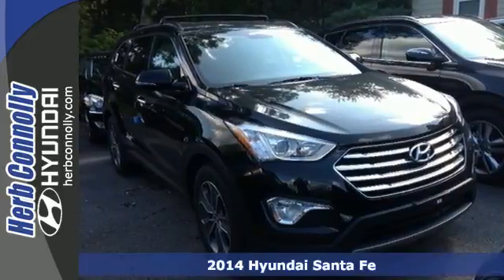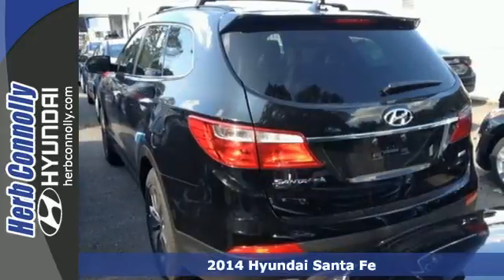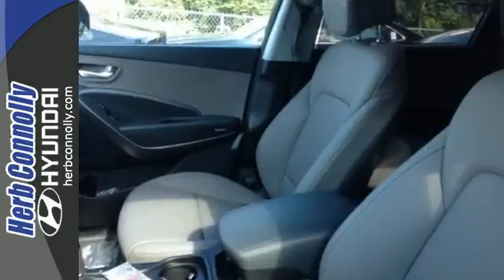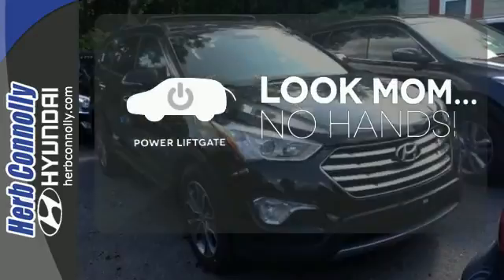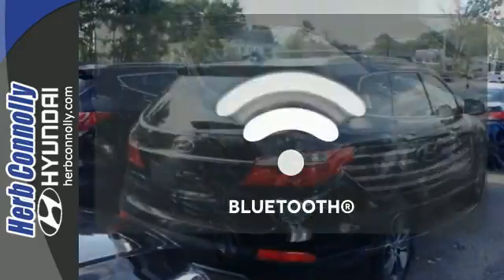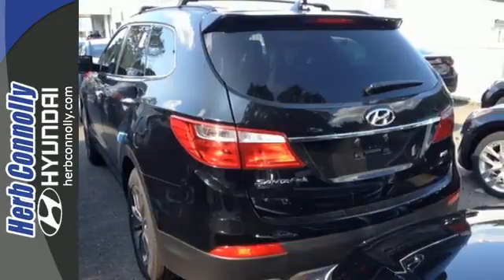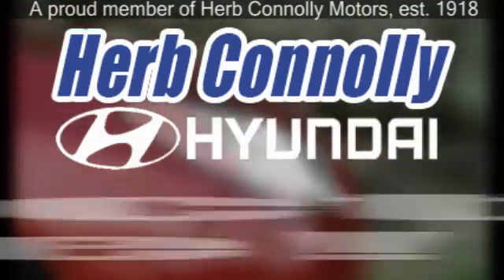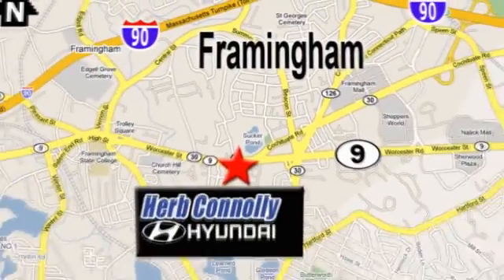2014 Hyundai Santa Fe Framingham Boston, MA #13047 - SOLD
Year: 2014
Make: Hyundai
Model: Santa Fe
Trim: GLS
Engine: 3.3L V6 DGI DOHC 24V
Transmission: 6-Speed Automatic with Shiftronic
Color: Black
Interior: Gray
Stock #: 13047
VIN: KM8SNDHF7EU064820

Address:
500 Worcester Rd - Rte 9 East